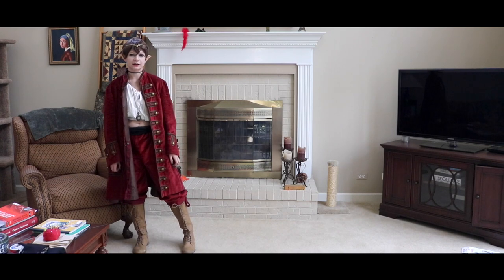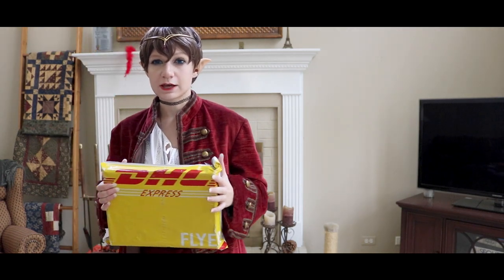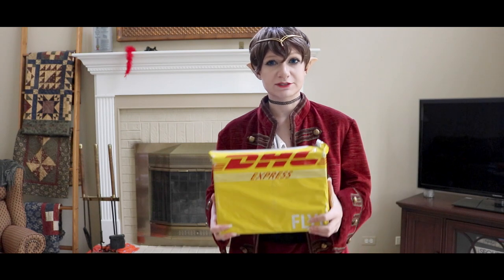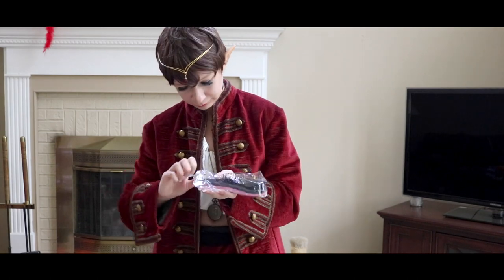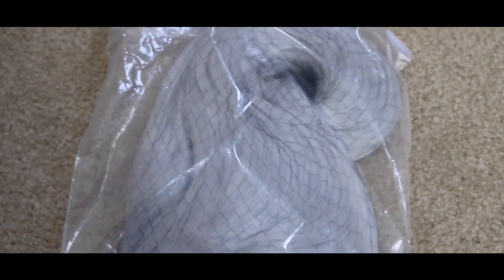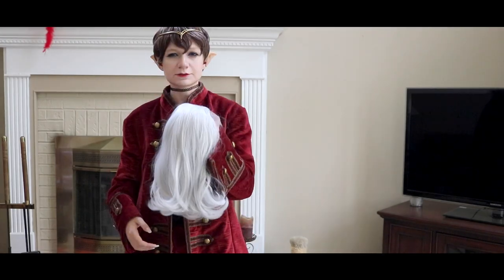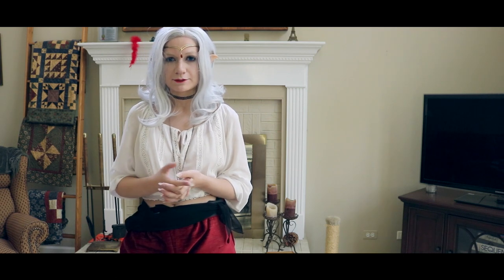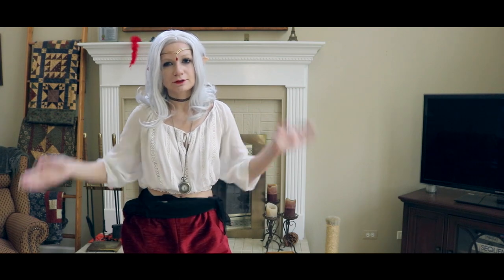Fantasy Lacefront Cosplay Wig Review [ Everydaywigs.com ]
I recently recieved this absolutely stunning lacefront cosplay wig from an online shop, and was asked to make a review. I have to say, it's actually beautiful. Like, I feel like Princess Allura wearing it. Although, with short hair haha (I make too many Voltron Legendary Defender references ).

BEGURU

Even though I was accidentally send the wrong wig, it's still amazing quality and a beautiful color.

Also, apologizes for my voice. I've literally been sick for over two weeks, and I just cannot get over it for some reason. So sorry it's so gross and deep and raspy. I swear, that's not what I normally sound like (and it's even worse because I got a new microphone, so there's even more depth to my voice).

Beguru

i_forgot_reality

BEGURUT10

Beguruteam

Musically - i_forgot_reality